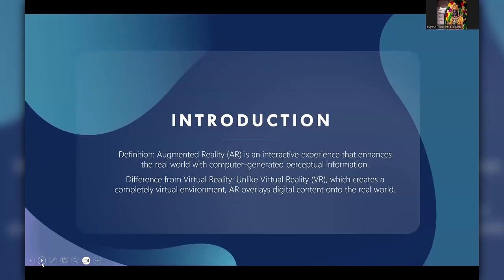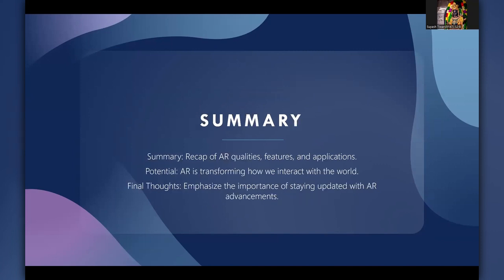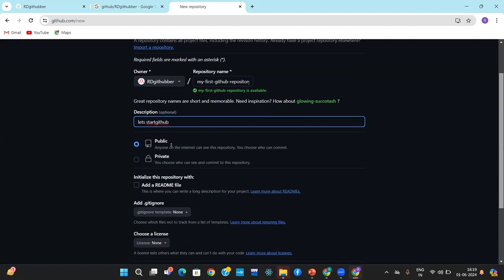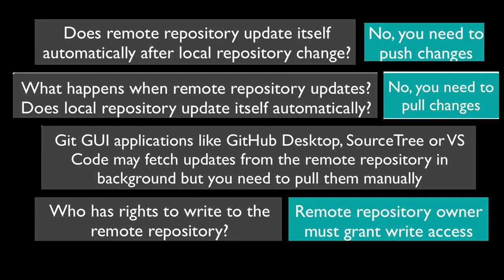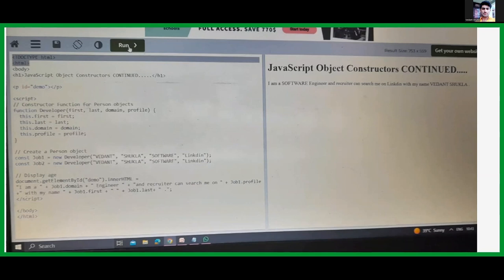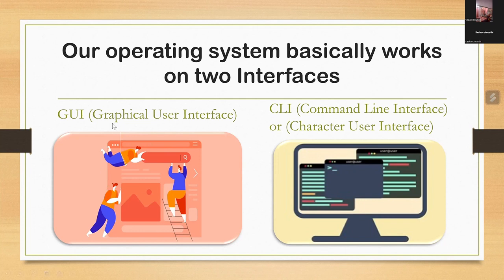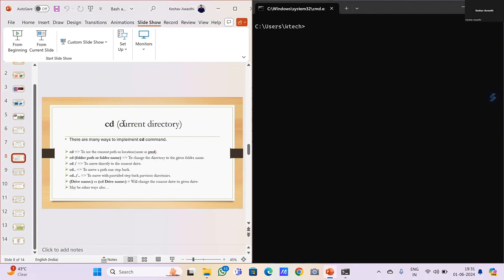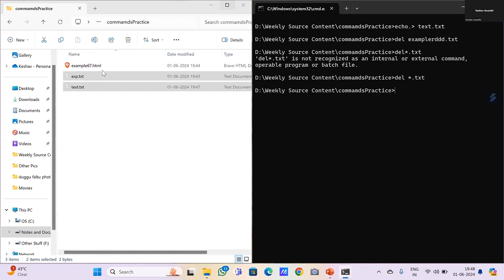ARVR Fusion, Git, JS OOPS, Full Stack Development